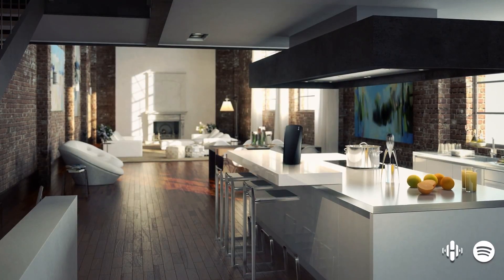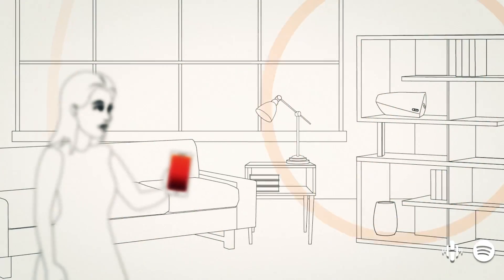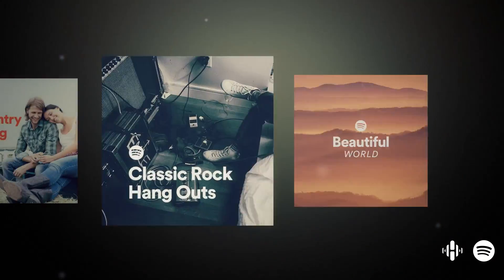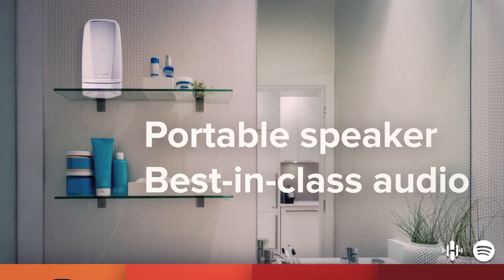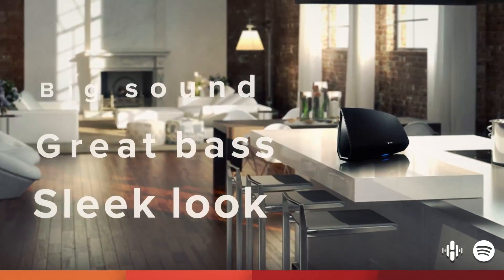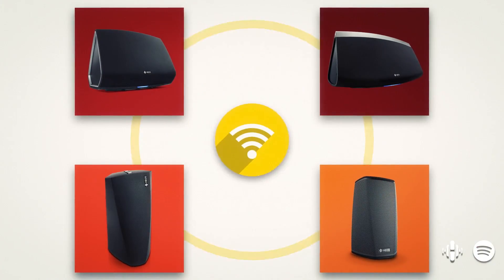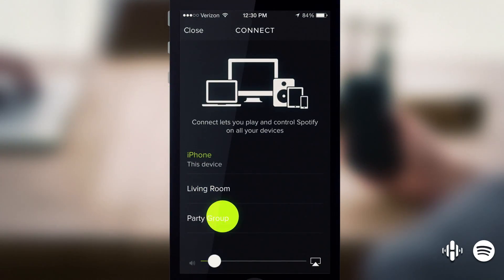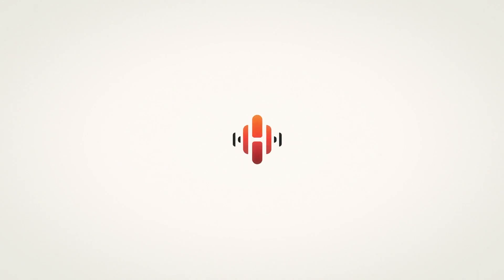Dario Vitalini presenta: Spotify Connect integrato nel sistema Heos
Il sistema multi-room Heos di Denon porta la musica in tutta la vostra casa senza il bisogno di collegare dei fili. Inoltre il sistema viene controllato tramite un App gratuita sia per iOs, che Android e anche per Kindle Fire. Da oggi l'App integra Spotify Connect, in modo da darvi la possibilità di ascoltare la musica all'infinito.